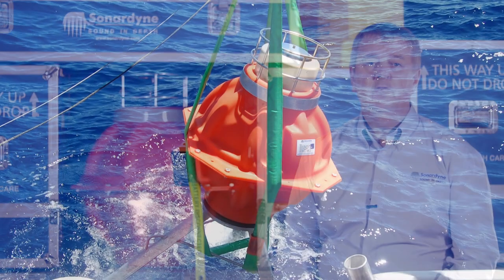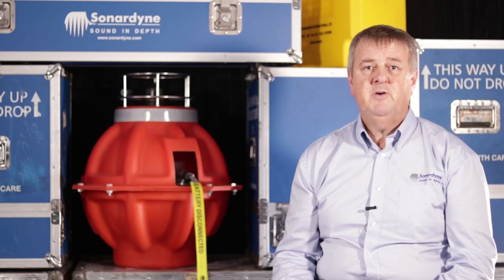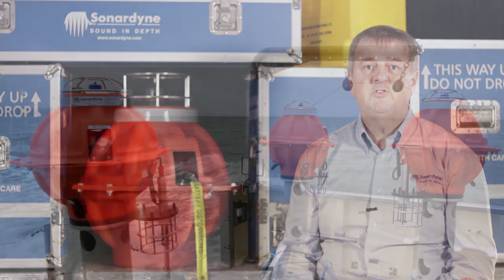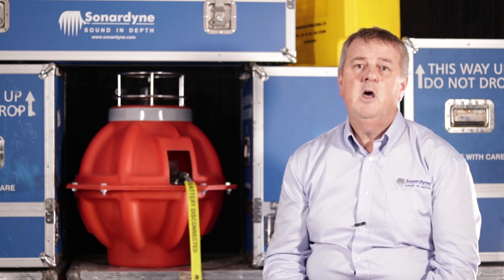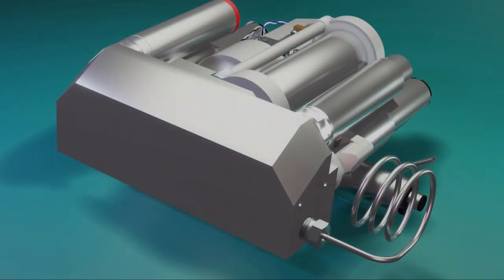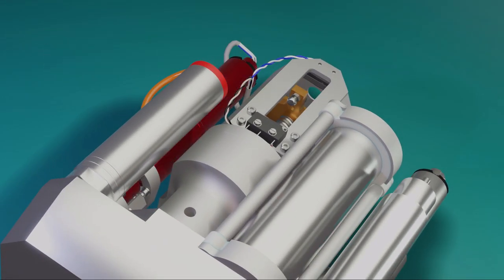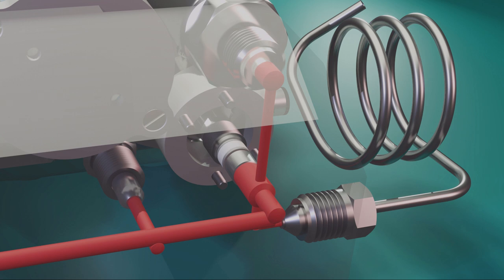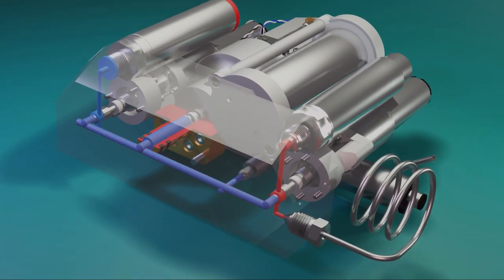Technology Focus - What is Fetch AZA?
Fetch AZA is a self-calibrating bottom pressure recorder. But what does that mean, and how does it do this? We explain all in this short video.

Fetch AZA can be deployed on the seabed for up to 10 years, and includes an integrated acoustic modem for data recovery.